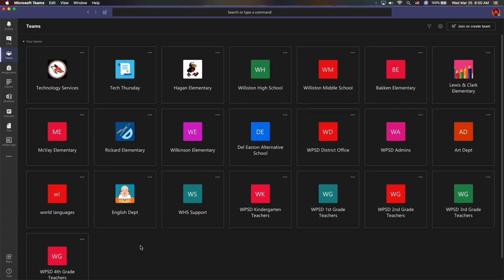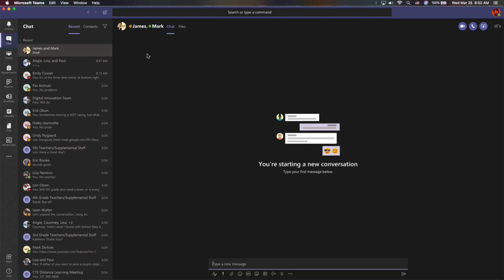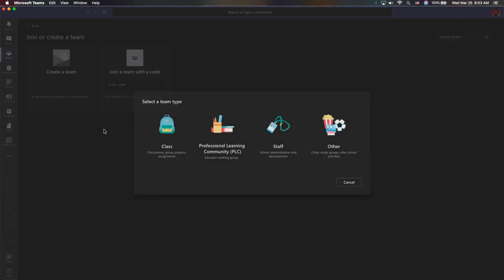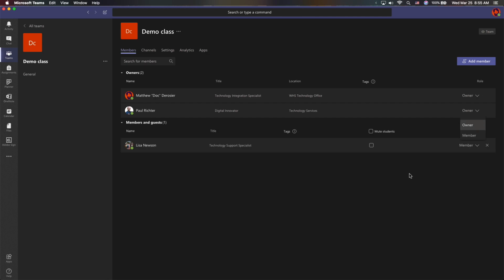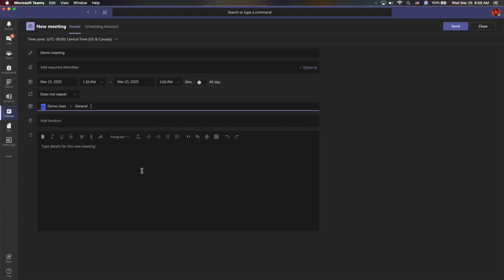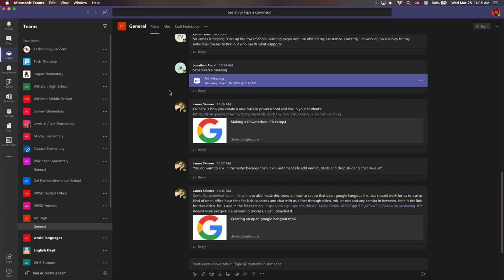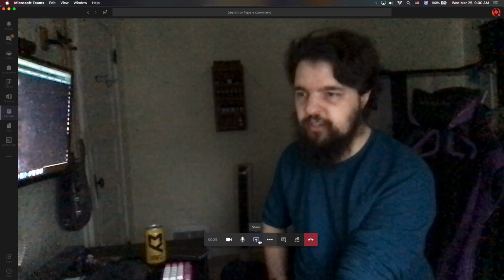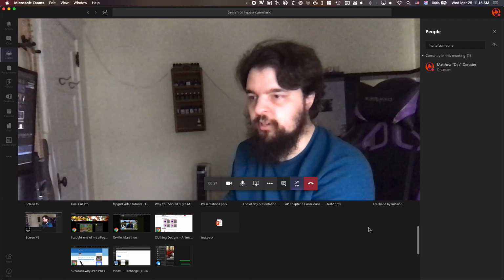Teams with Students